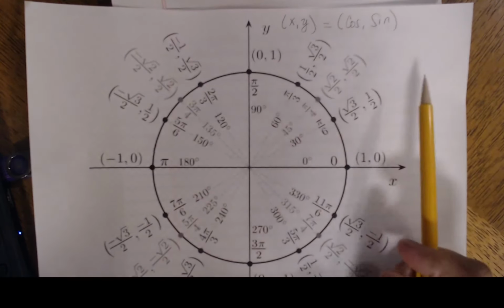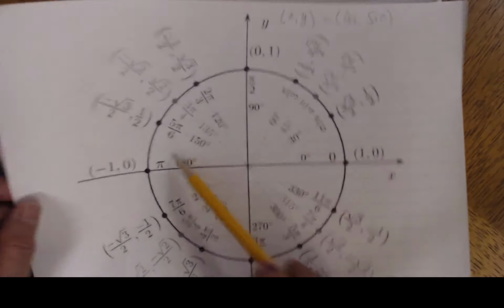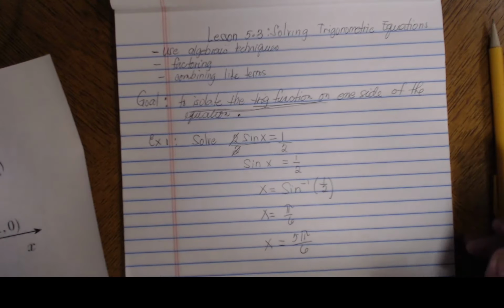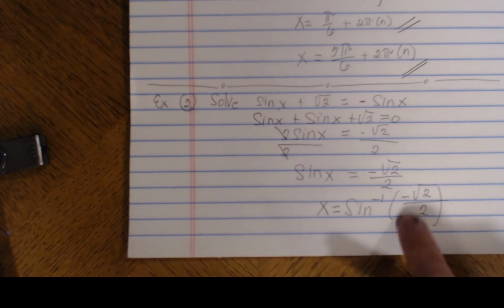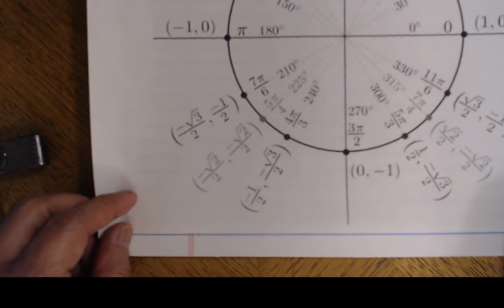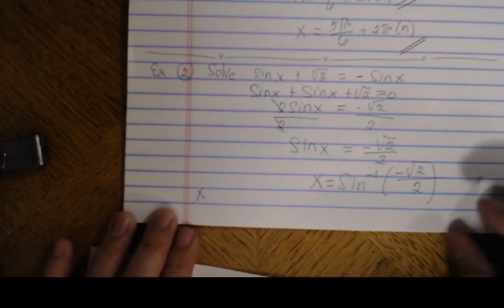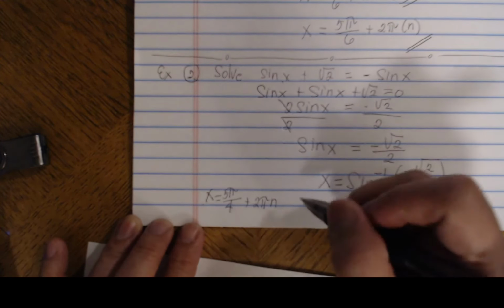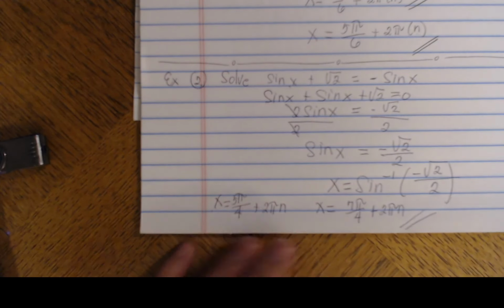lesson 5 3 Solving Trig Equations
This video shows how to solve trigonometric equations using algebraic techniques such as factoring and combining like terms and the concept of unit circle and inverse of trig function.